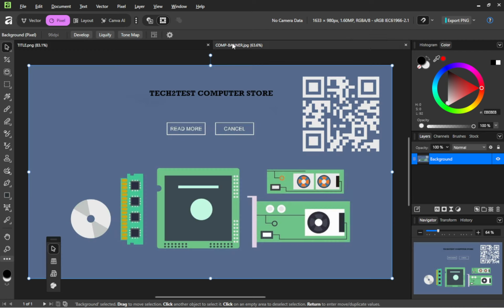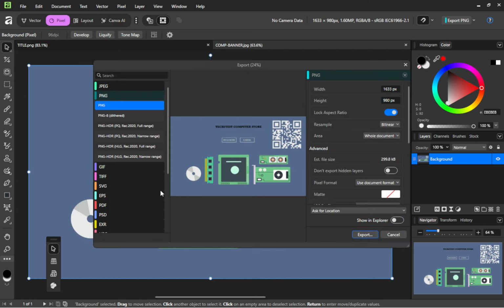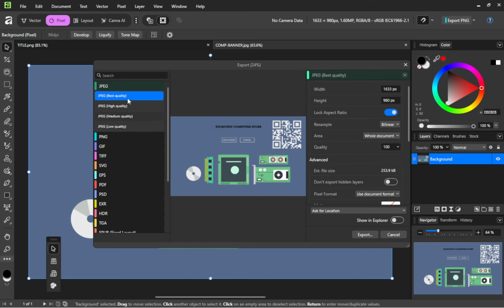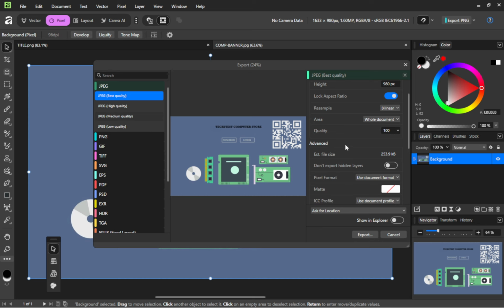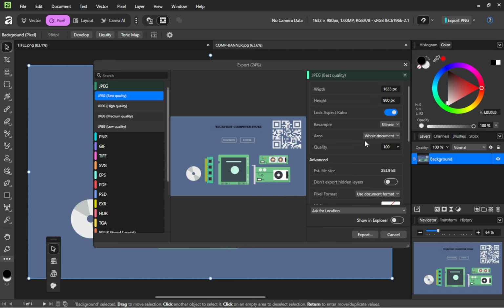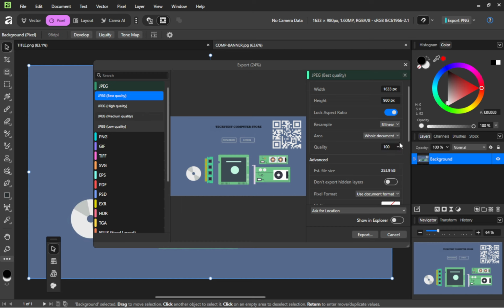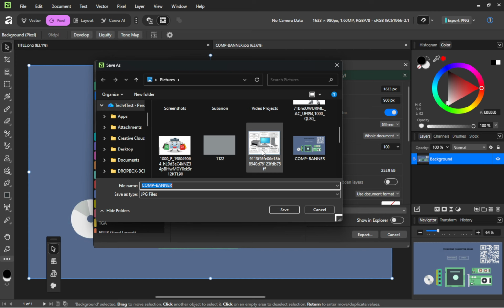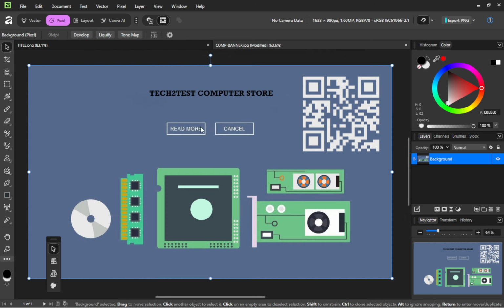How to Save a JPEG from Affinity Photo [2026 Full Guide]